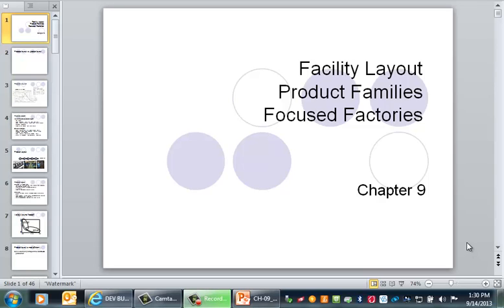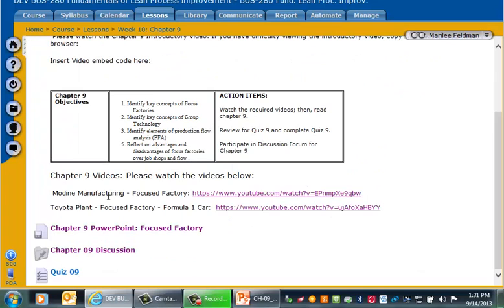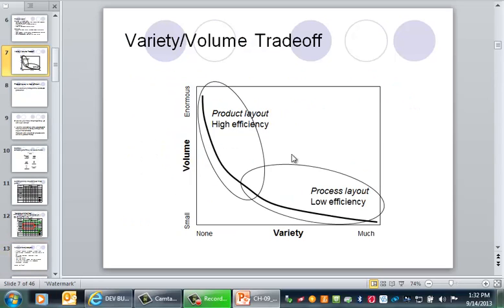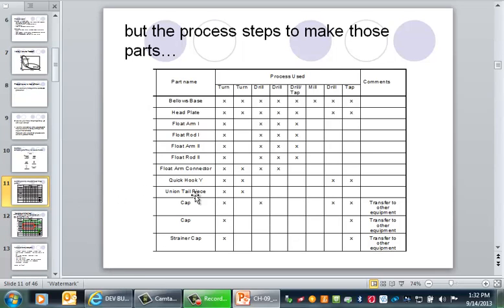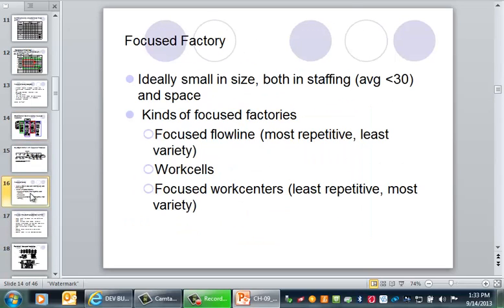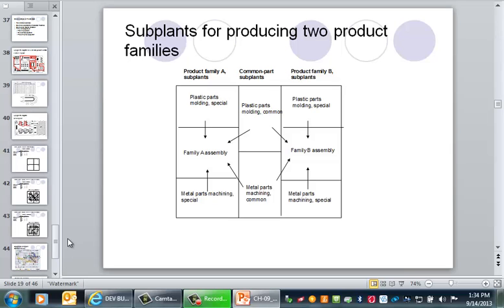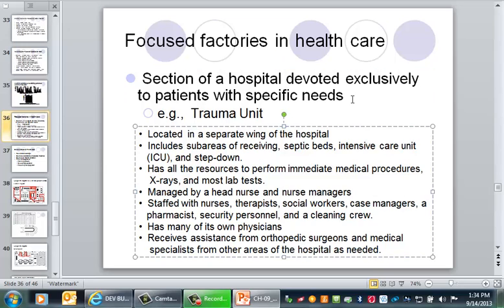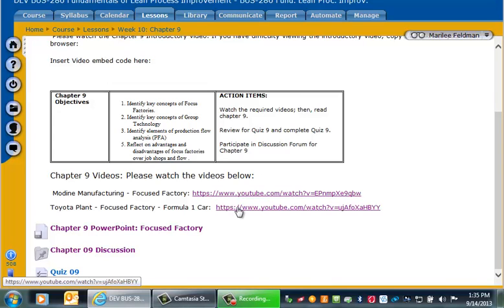BUS-280 Lean Chapter 9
Process vs. Product Layout, Focused Factories